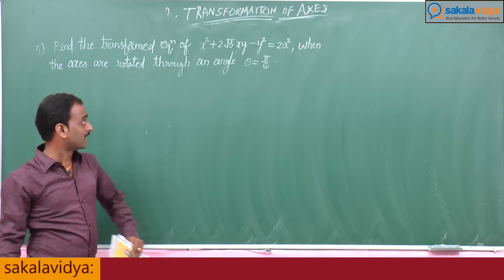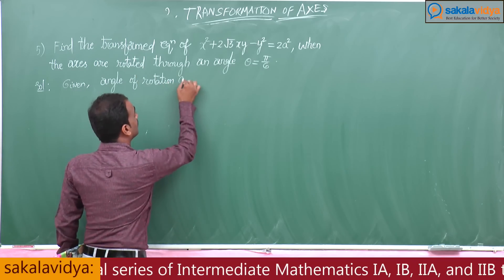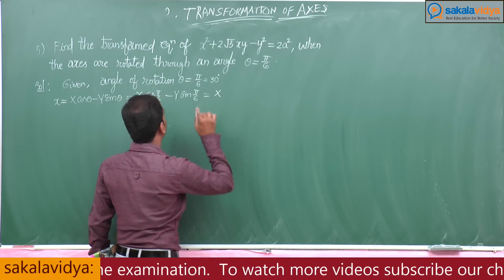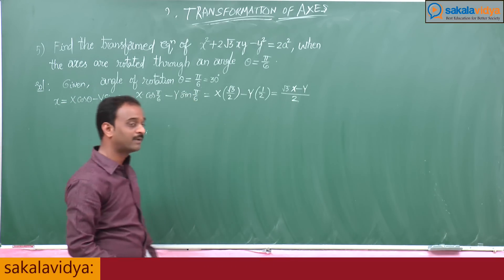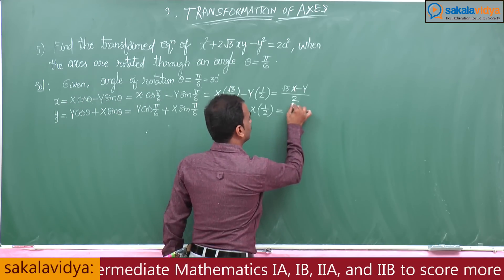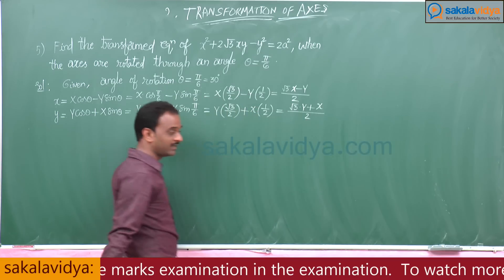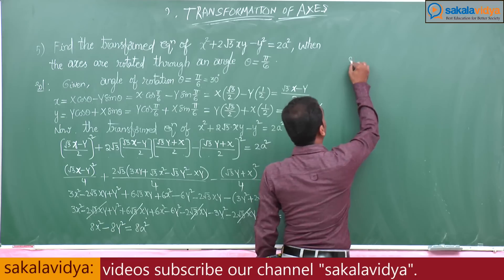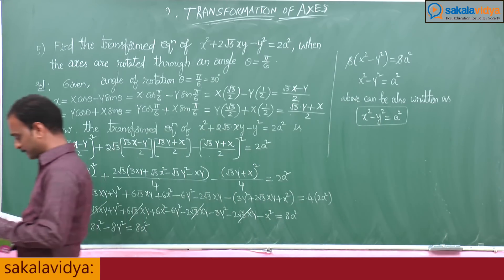How to score 75 marks in 24 hours in Intermediate 1B |తెలుగు|English|transformation of axes part 5